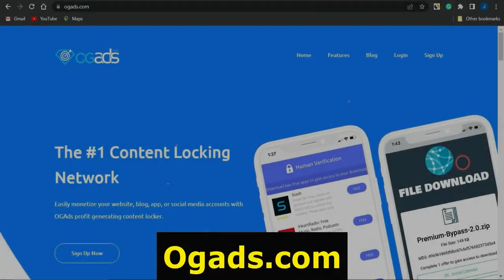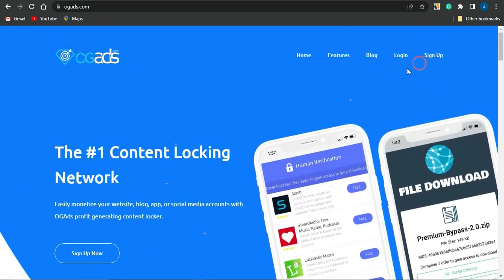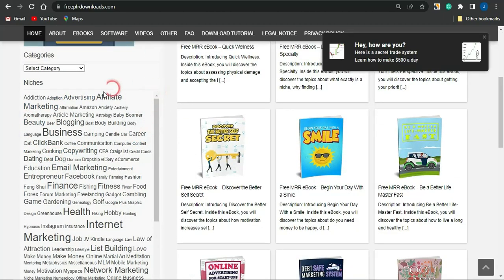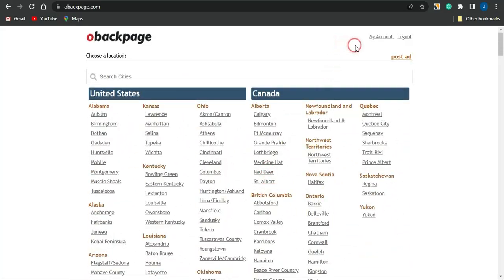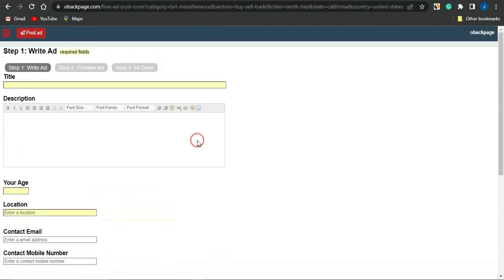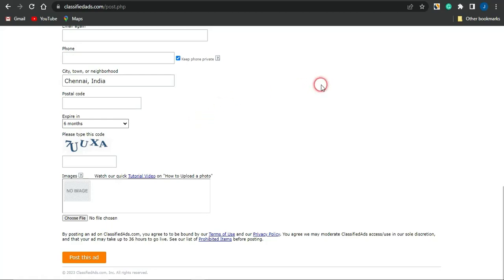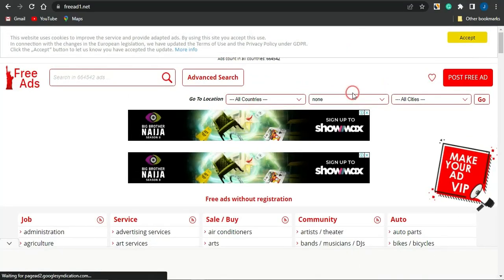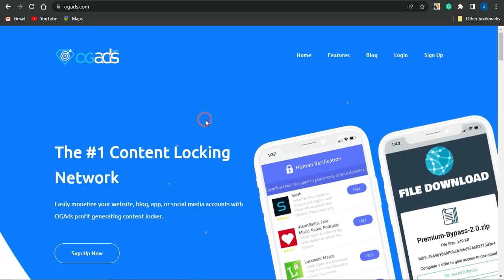Ogads Content Locker Tutorial: How To Promote CPA Offers with Free Ads